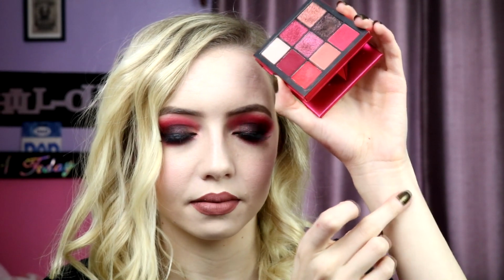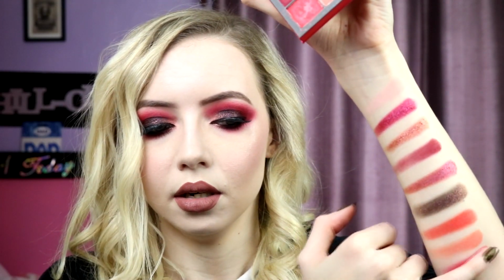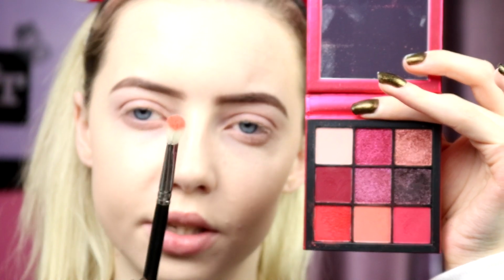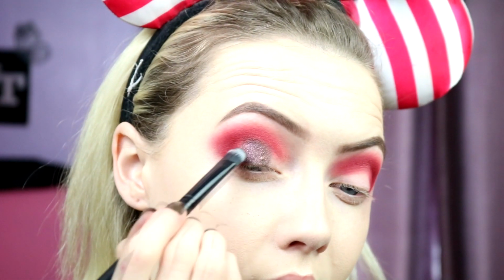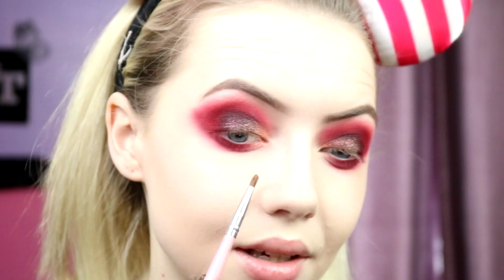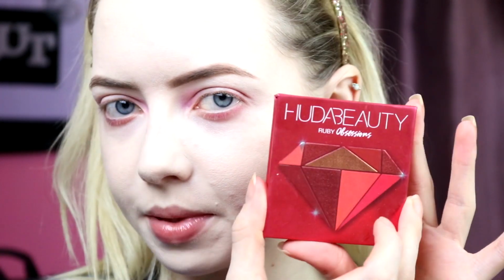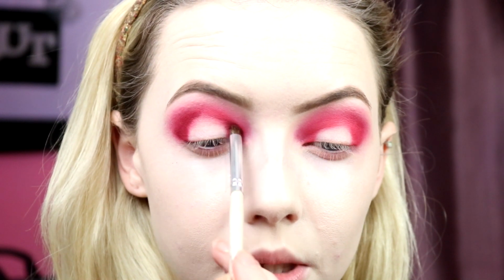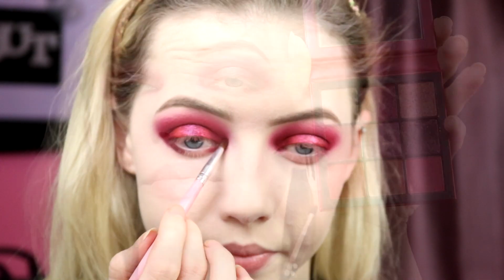2 Looks 1 Palette | Huda Beauty Ruby Obsesions Palette Review & Swatches ❤️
Hey everyone!
Next up in our 2 Looks 1 Palette series is the Huda Beauty Ruby Obsessions so we're doing all reds and pinks for this one which I think is quite fitting for Valentine's Day that's coming up soon if you celebrate it. It's definitely a long video mainly because I had some difficulty with one shade and also because I just chat too much!
This is the first of the 3 that I bought from the collection so yes I do have some self control (not really).
If you wanna see some more up close pics of these looks check out my Instagram linked below.